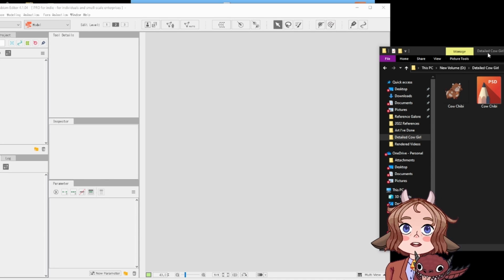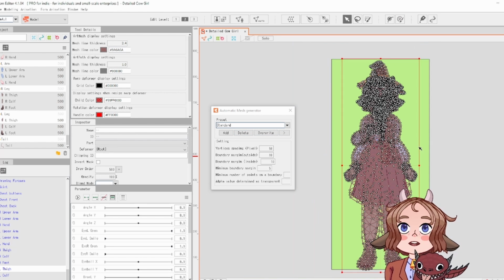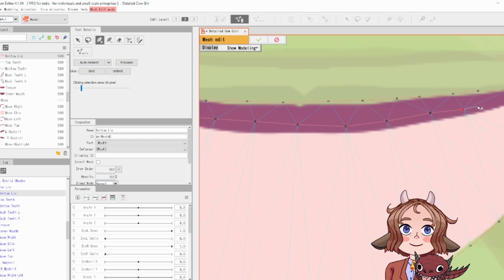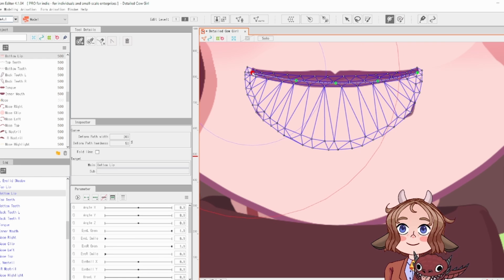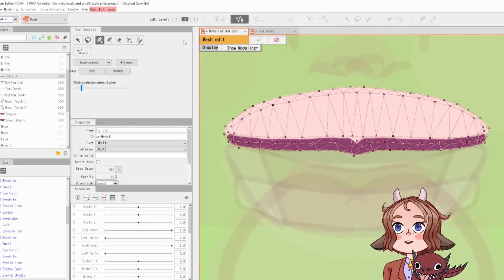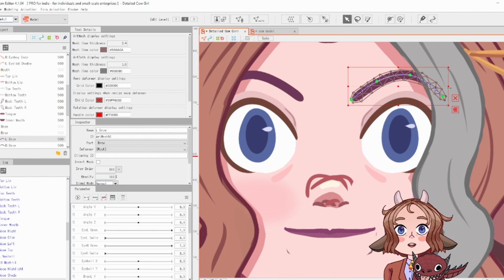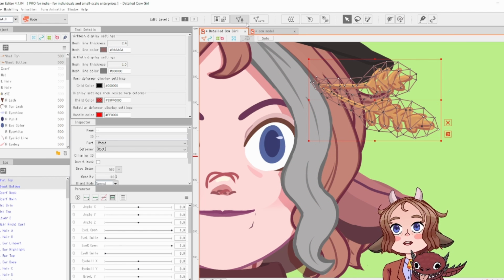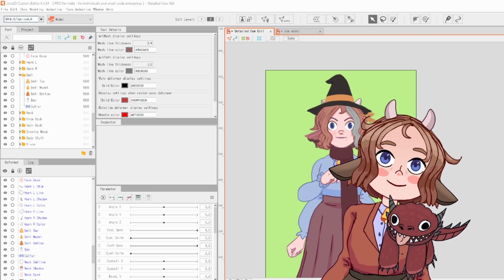Making a Better Live2D Model Part 1: Art Meshes and Texture Atlas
Hi, I'll be talking about Art Meshes and the Texture Atlas, also a few time saving tricks to help out with getting your Live2D model ready to go!